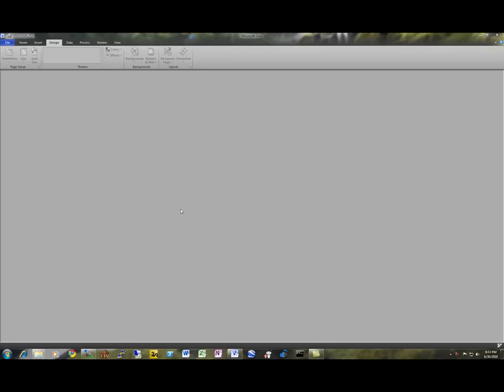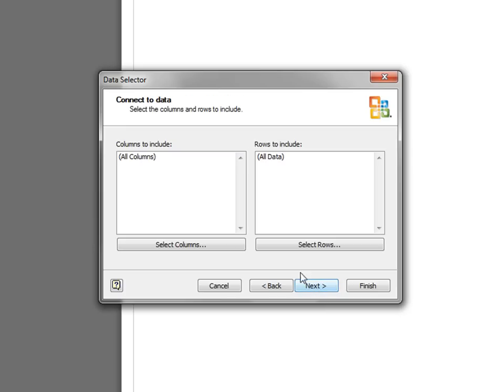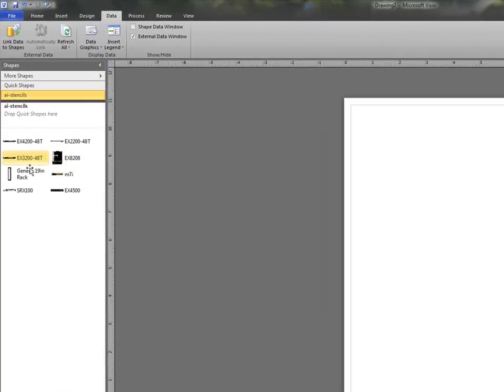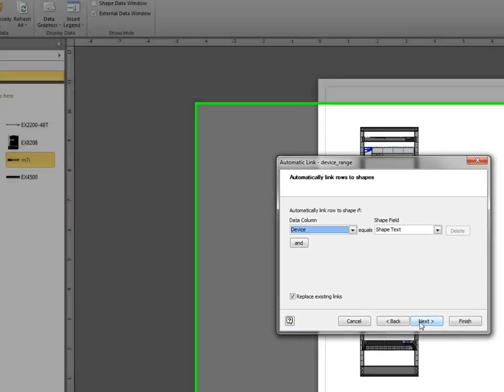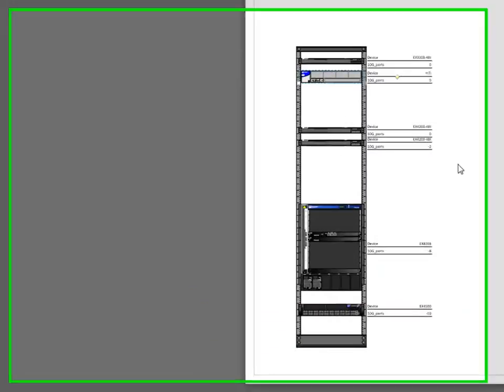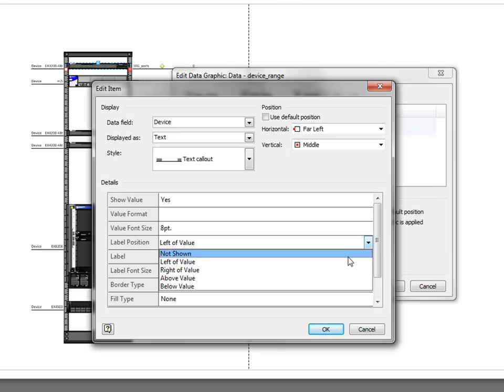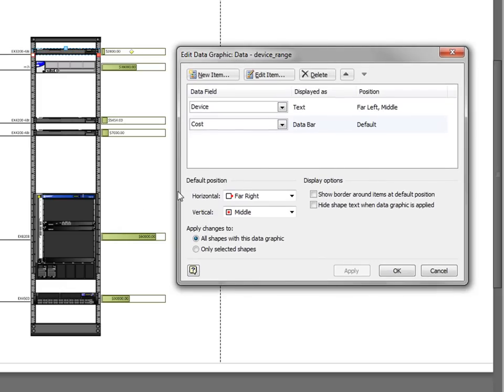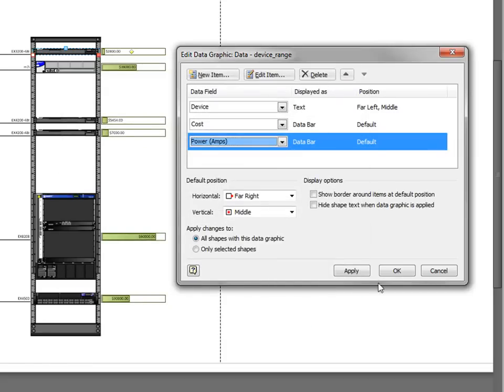visio-2010-1-datalinks-excel.mp4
If you know how to modify the data sets of shapes and match some of the fields to those in an excel spreadsheet of the same items, then you can link the two together in your diagram. This video shows you how.